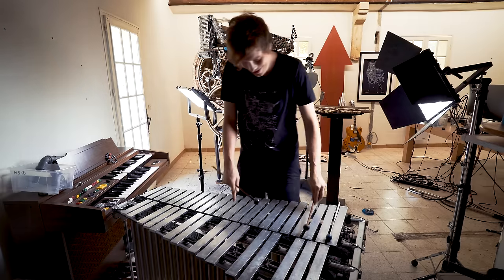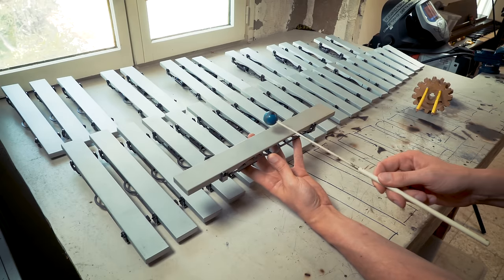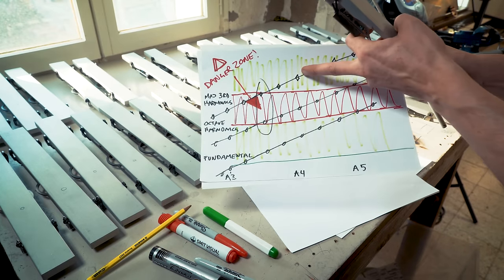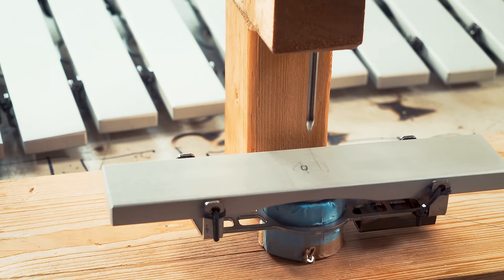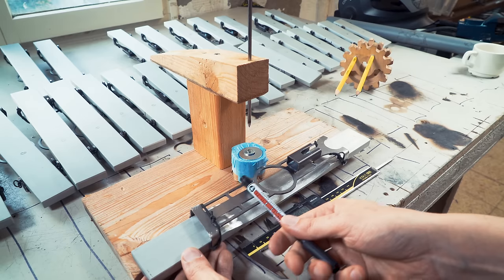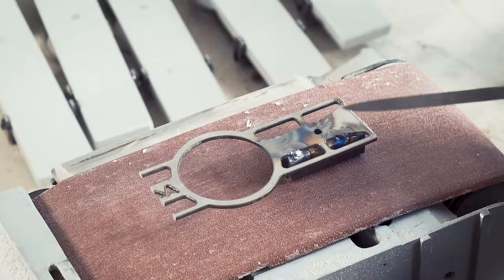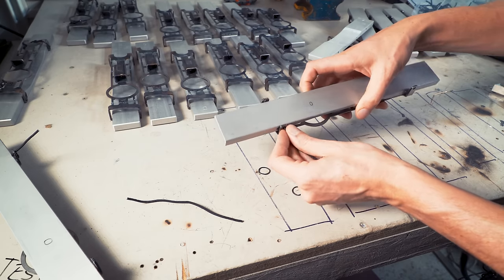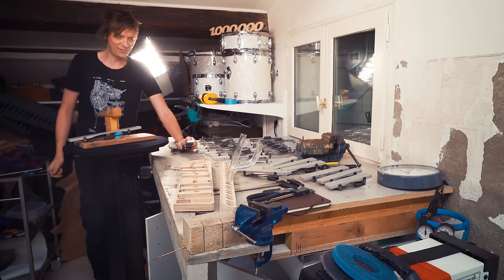Music Harmonics Jig (To Hit The Sweetspots) - Marble Machine X #101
- The road towards the NO compromise vibraphone continues. In this bonus video we do the labour intensive redesign of the plate holders to have every marble hit the perfect sweetspot on every bar. Have a great day everyone and good luck with everything you are doing // Martin

MORE ALLIES:
►Viktor Stenberg, Calle Guldstrand, Gustaf Törner | ProtoCut
►Liam Ward
►David Lewis
►Tobias Smidebrant
►Erik Holke
►CNC Routerparts
►Nathan Skalsky
►Karin & Olof Eneroth